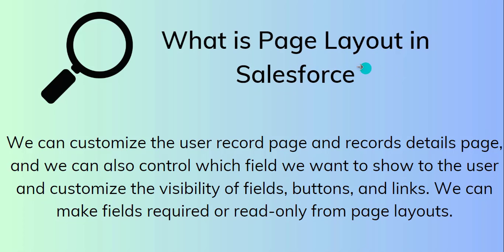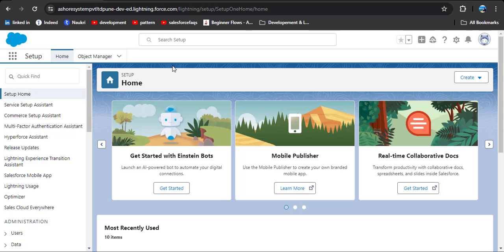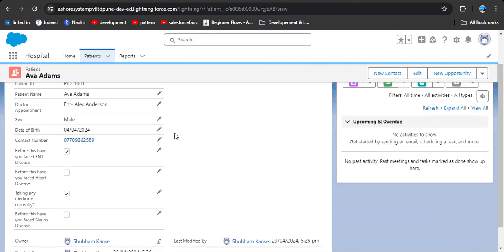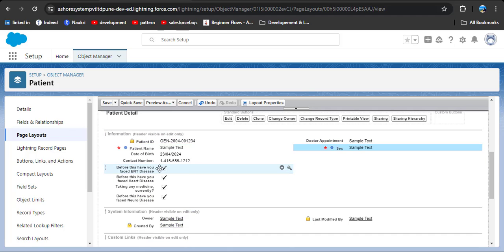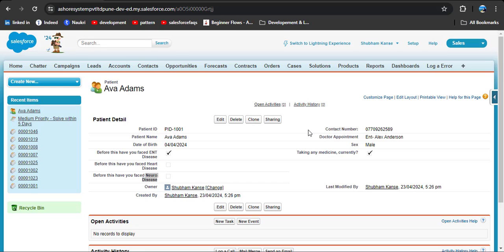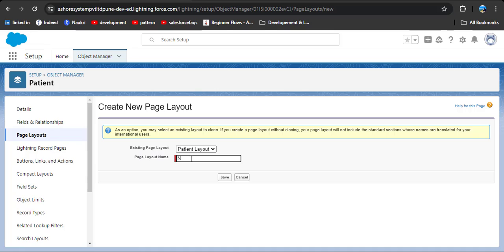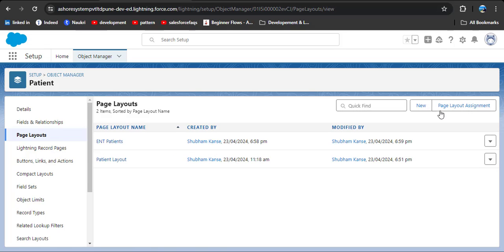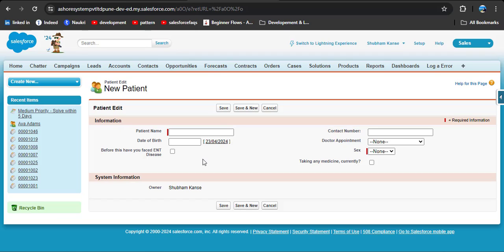How to Create Page Layout in Salesforce | Page Layouts in Salesforce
In Salesforce, page layouts determine which field we want to display on the user record page or which field we want to make visible, read-only, or required. These things we can control from page layouts.
Check out the complete tutorial on How to Create Different Page Layouts and Apply to Users in Salesforce
How to add and remove tabs in Salesforce Lightning | Remove and Add tabs on Custom Lightning App